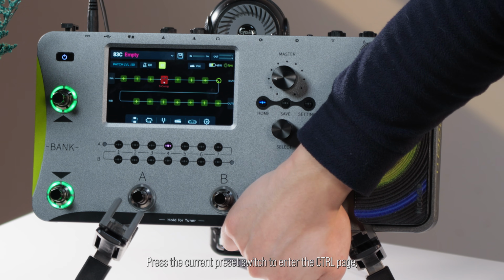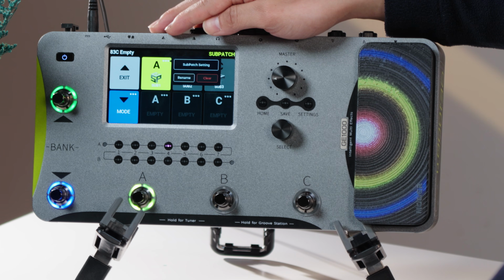MOOER GE1000 V3.0.3 Official Tutorial Video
GE1000 V3.0.3 Update Logs

New Feature:（April 8, 2025）

1.Added copy & paste functionality for effect chain modules in the PC software
Users can now quickly copy and paste effect modules within the software, improving editing efficiency.

Function Optimization:

1.Delay Module V2 Optimization — Adjusted the dry/wet mix curve to achieve a more natural and smoother effect.
2.UI Logic Optimization on the Device — Fixed interface inconsistency when returning to the user screen after using the CTRL function.
3.Resolved short audio dropouts that may occur when switching presets during Bluetooth/USB audio playback.

Bug Fixes:

1.Corrected some English translations on the interface and in prompt messages for better clarity.
2.Fixed a status bar display error when the preset is empty.
3.Improved the stability of the PC software update process, reducing potential errors and increasing the success rate.